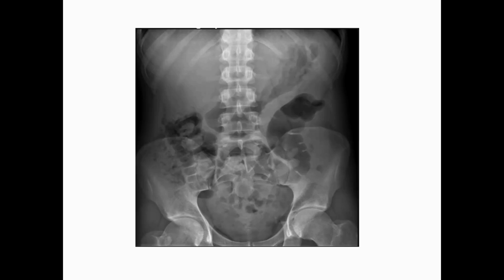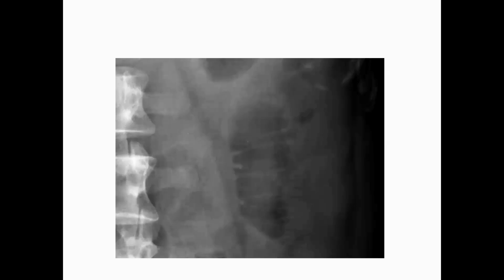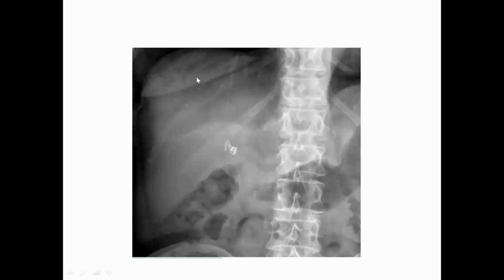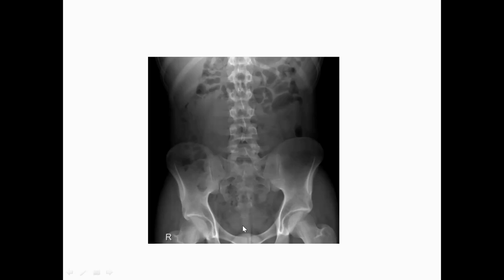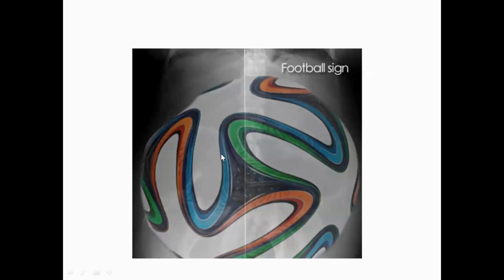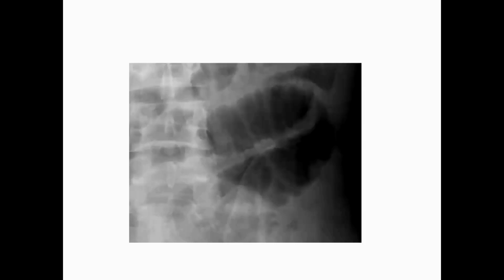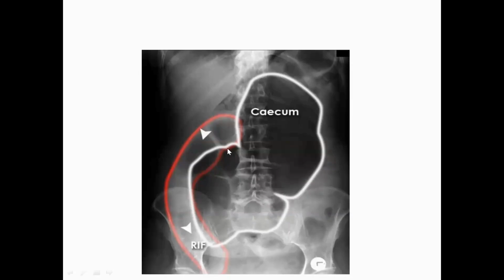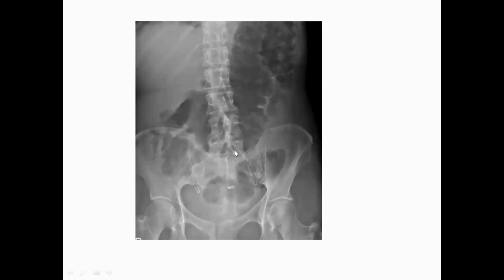How to Interpret Abdominal X-Rays | Acute Findings Made Easy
Unlock the essentials of abdominal imaging with this in-depth seminar on “Interpretation of Abdominal X-Rays.” In this recorded session, we break down the fundamentals of reading abdominal radiographs, starting from normal anatomical landmarks to recognizing key patterns seen in urgent clinical scenarios. You’ll learn how to identify gastrointestinal obstruction, detect signs of perforation, recognize calcifications such as stones, spot foreign bodies, and understand the radiographic features of toxic megacolon. Perfect for medical students, residents, and healthcare professionals looking to sharpen their diagnostic skills. Watch now and enhance your confidence in abdominal X-ray interpretation! 📸🩻